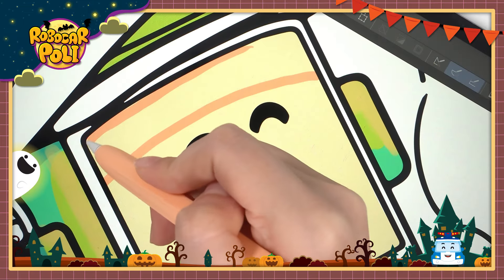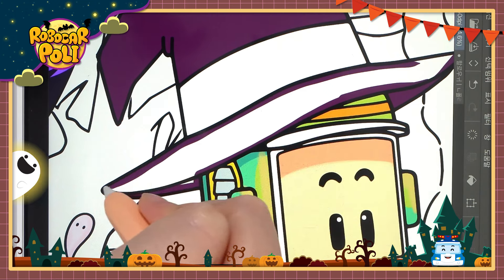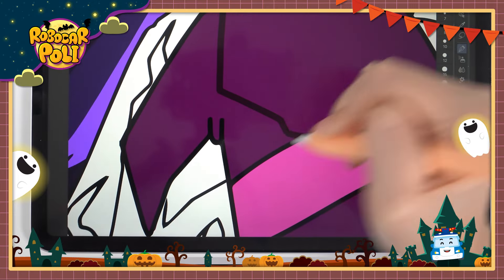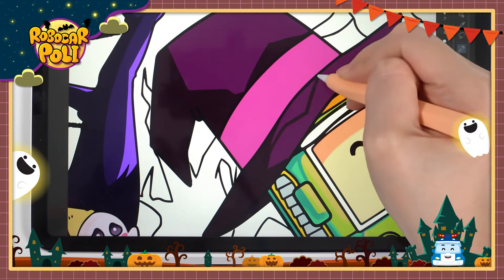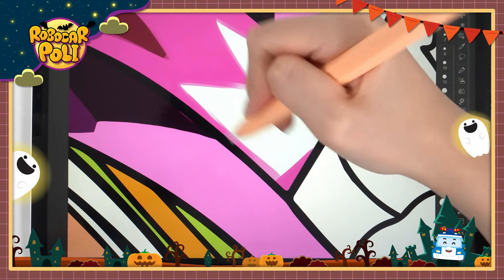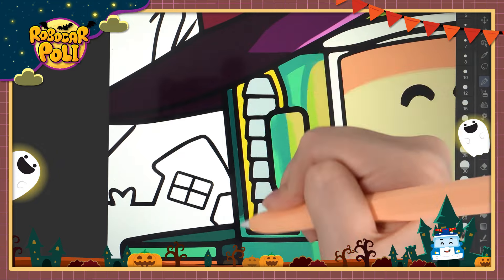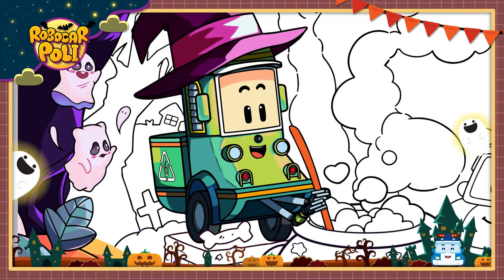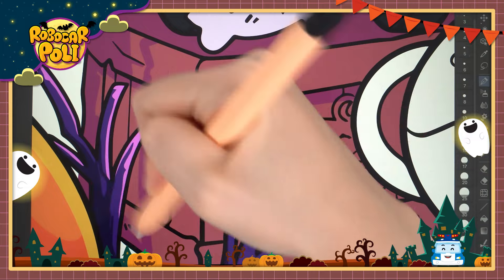¡Vamos a Dibujar Dibujos de Halloween 🎃│Dibuja y colorea│Vamos a Dibujar│Robocar POLI TV español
Robocar es un equipo de vehículos de rescate transformer que siempre está alerta para ayudar a los vecinos de la ciudad de Broom.

El coche de policía Poli, el camión de bomberos Roi, la ambulancia Amber, el helicóptero Helly y la operadora Jin forman el súper equipo de rescate Robocar. Cada uno de estos fantásticos coches tiene una función especial, y siempre están dispuestos a trabajar en equipo para proteger a los habitantes de Broom de cualquier situación de peligro, al tiempo que viven miles de aventuras increíbles.